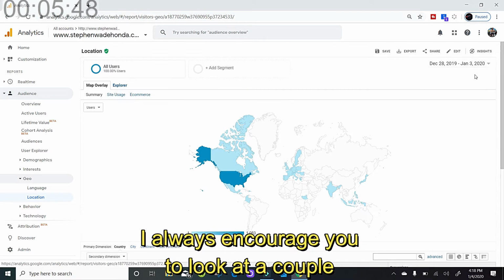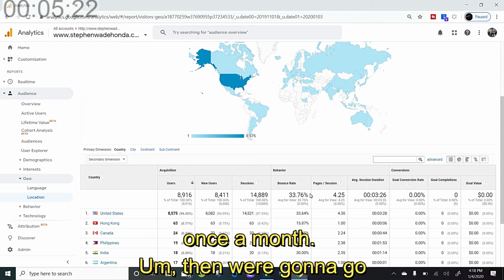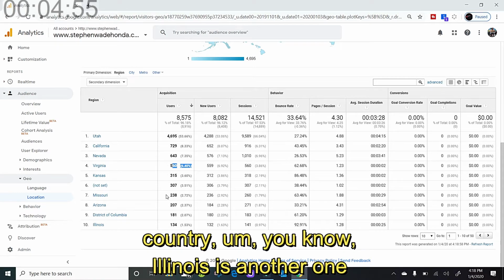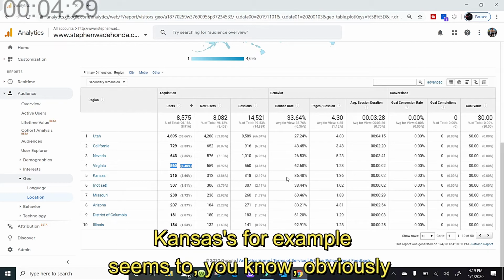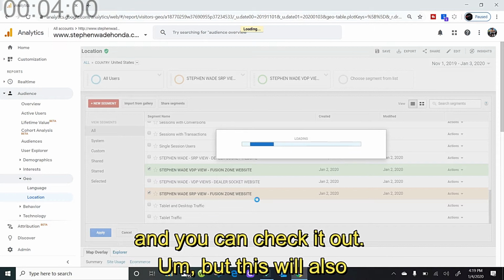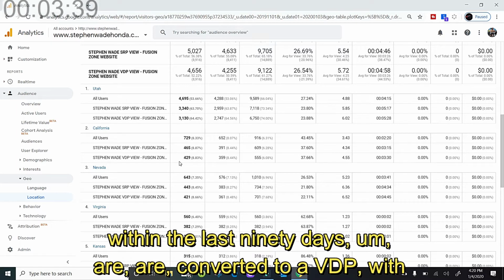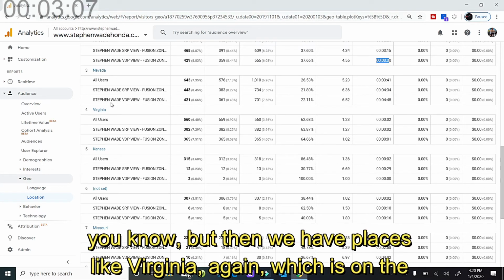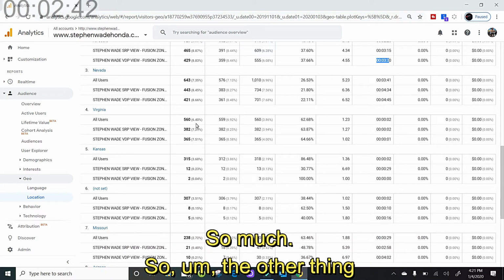Where is Your Website Traffic Coming From?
If you’re not looking at the locations your website traffic is coming from at least once per month, then you are missing out on some critical information for your dealership.

Driving traffic to your website is the first step in getting in front of an audience that you can impact. Extending your reach to people that can either buy/lease a vehicle from you or service their vehicle at your dealership should be the number one objective!

Check out this video for a breakdown on “how to” view this information using Google Analytics (GA) and some of the ways that it can help you gain an advantage